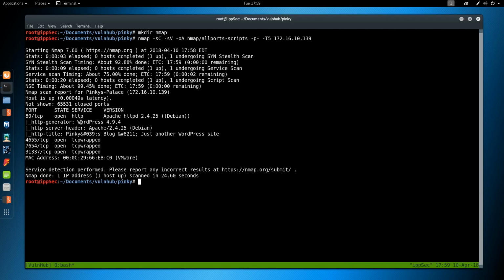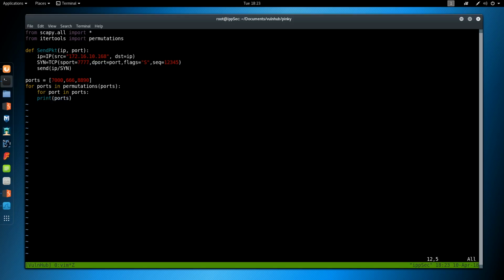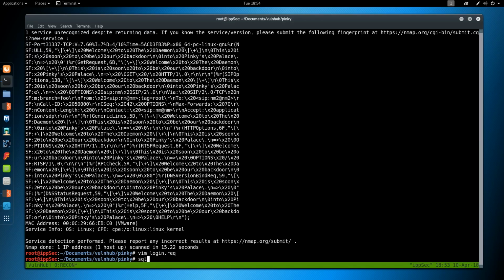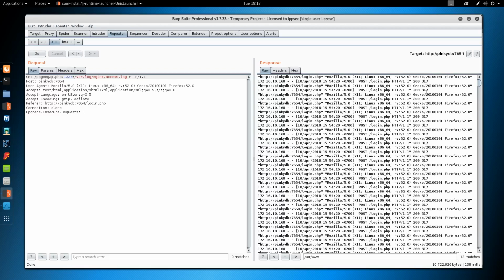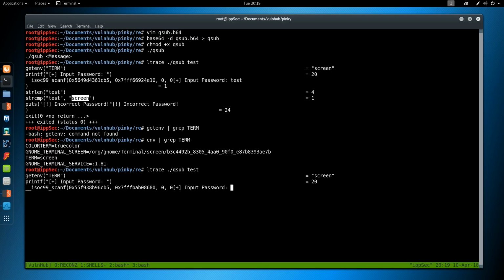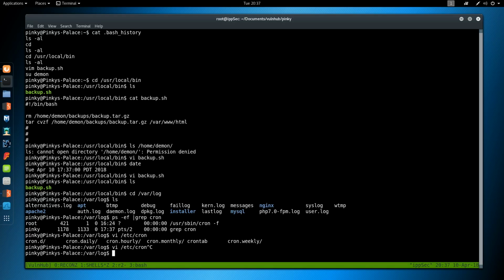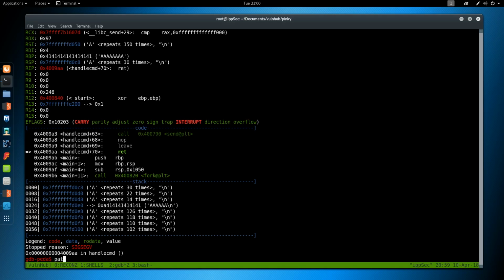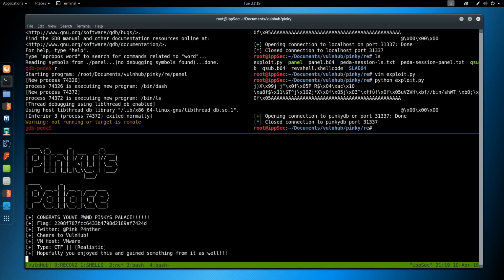VulnHub - Pinkys Palace v2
00:47 - Start of Recon, get debian rev from apache header.
03:15 - Explanation of NMAP Filtered // TCPWrapped
06:45 - Enumerating Wordpress
09:58 - Finding /secret folder with Port Knock Ports
10:42 - Trying to take advantage of open wordpress installer (Rabbit Hole)
16:45 - Writing port knock script
34:10 - Finally successful port knock, lets see what ports are open
38:40 - Using Cewl to build a wordlist, then using Hydra to bruteforce HTTP Post Login
44:57 - Login, ignoring an SSH Key :( and instead playing with an LFI!
01:03:50 - Reverse Shell via LFI + Log Poisoning
01:07:50 - Enough playing, lets crack SSH Key with John + sshng2john
01:13:35 - Analyzing qsub binary with radare2
01:24:00 - Finding the command injection in send function
01:26:14 - Exploiting command injection to setup SetUID Binary (Stefano - Pinky)
01:29:29 - Using SSH Keys to get proper session to pinky, then exploit cron script to get to demon
01:36:49 - Analyzing panel with Radare2
01:48:29 - Enough of me learning, lets just take the easy route and use GDB+PEDA
01:56:39 - Finishing up the exploit with some Shell Code